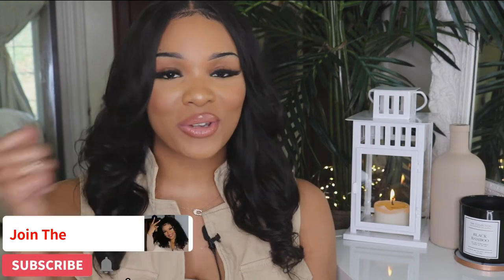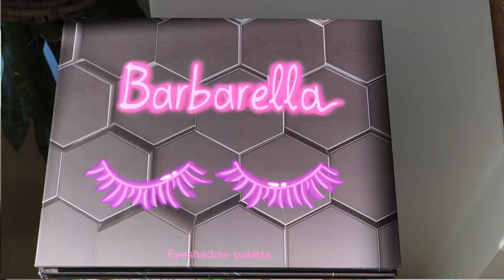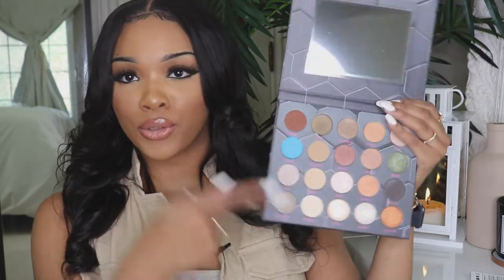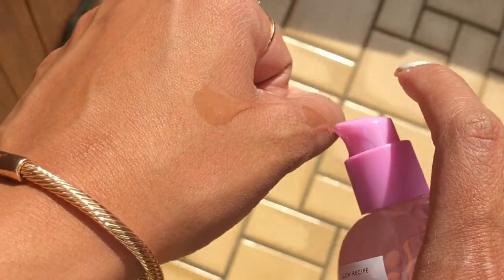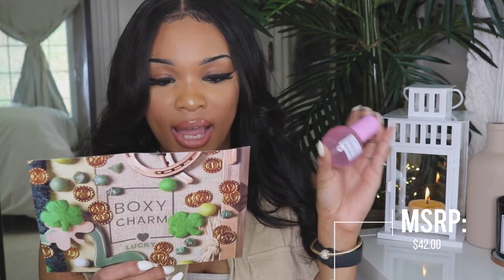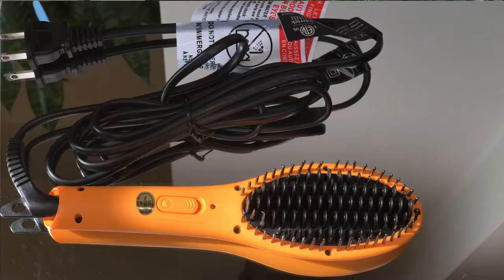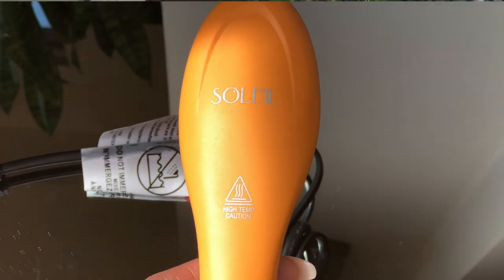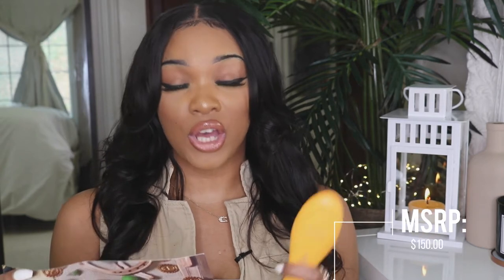𝐁𝐎𝐗𝐘 𝐂𝐇𝐀𝐑𝐌 𝐌𝐀𝐑𝐂𝐇 𝐔𝐍𝐁𝐎𝐗𝐈𝐍𝐆 | 𝐂𝐚𝐢𝐭𝐥𝐲𝐧 𝐀𝐬𝐡𝐥𝐞𝐲 𝐌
Hey guys! Today we are going to be unboxing and testing the products in this month's March 2021 Boxycharm Luxe box.

P.S. I noticed, I kept saying hydrophilic acid vs hyaluronic... try to ignore that, lol.

xoxo..
♡ BeeBeauty London ♡
- Barbarella Palette
- Cost:$50.00
♡ Glow Recipe ♡
- Plum Plump Hyaluronic Serum
- Cost: $65
♡ Skin INC ♡
- Daily Dose Of Glow
- Cost:$65.00
♡ Eloise Beauty ♡
- Rose Gold Tear Drop Brush
- Cost:$45.00
♡ Soleil Hair Tools ♡
- Mini Heat Brush
- Cost:$150.00
♡ Beauty Bakerie ♡
- Blending Egg Beauty Sponges
- Cost:$18.00
♡ Dominique Cosmetics ♡
- Creamy Fill & Define Lip Liner
- Cost:$18.00
♡ AMNH Skincare ♡
- Kiss The Stars 24K Gold Lip Plumping Mask
- Cost:$42.00

✵MUSIC USED✵
1.) Music by Tiana Kocher - Boy, Bye
2.) Music by Naomi - Clouds
3.) Music by MYSM - Indie Feel